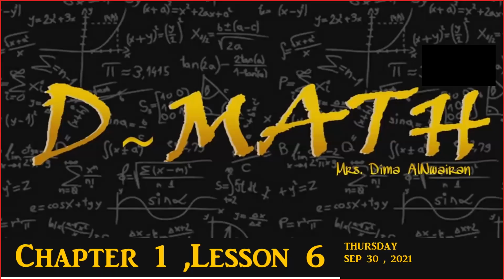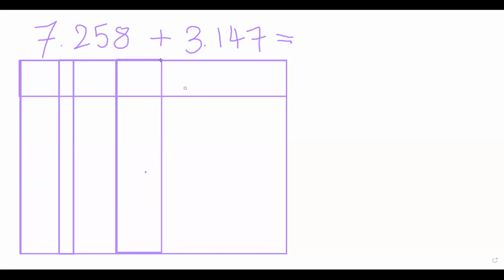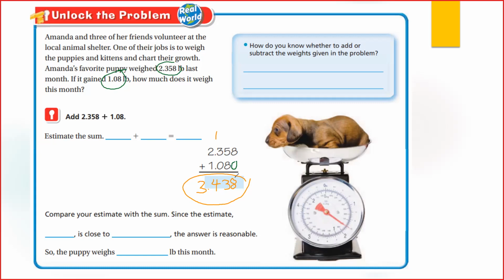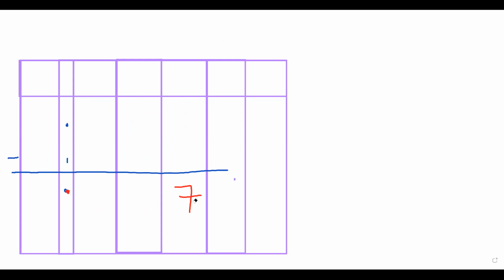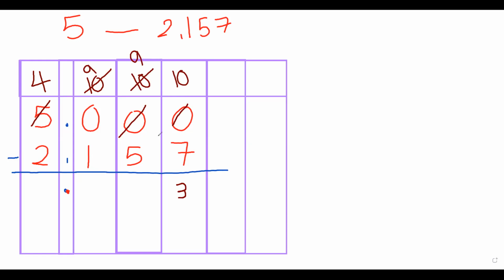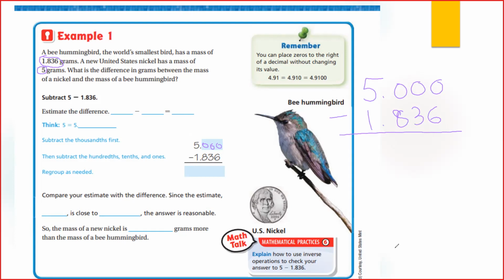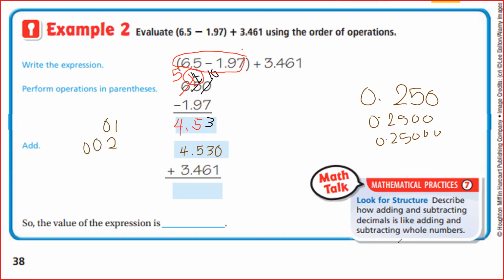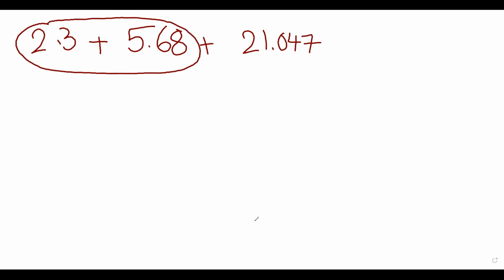Go Math ~ Chapter 1,Lesson 6: Add and Subtract Decimals (Part 1)